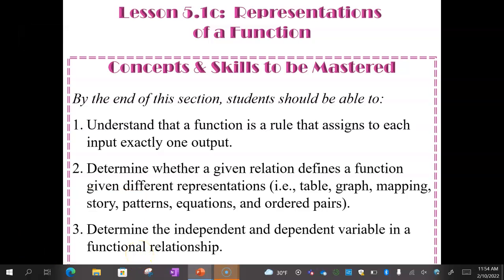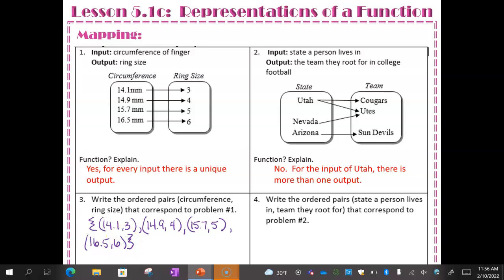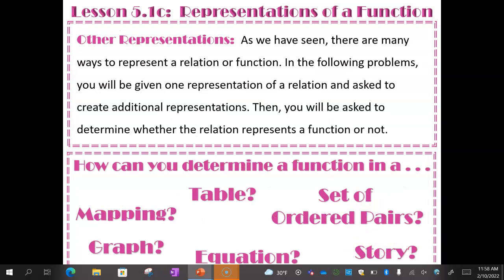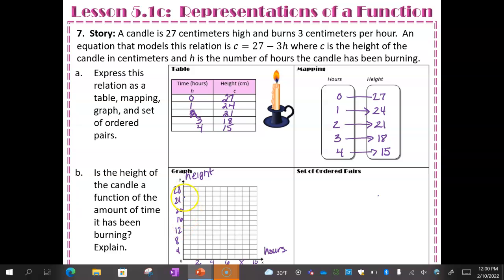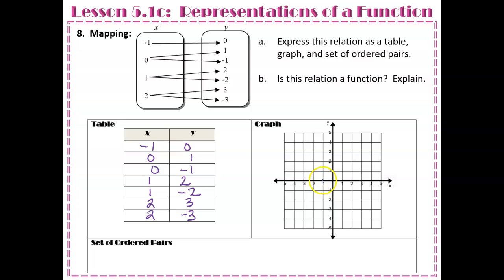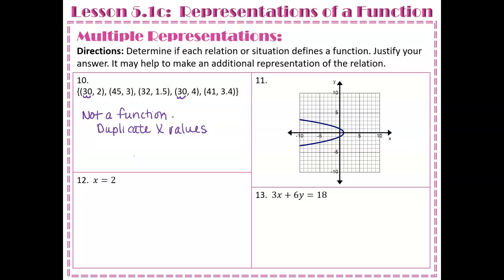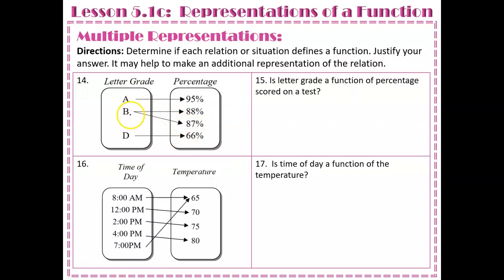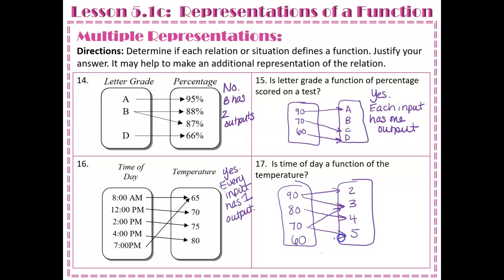5.1c part 1